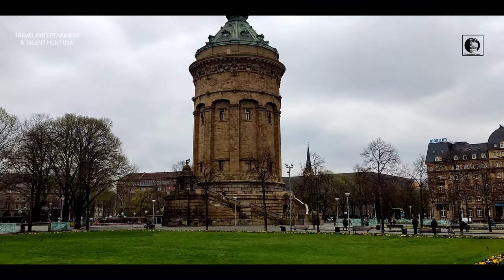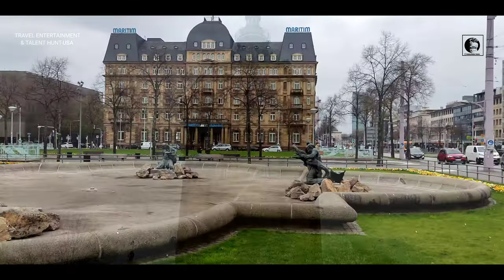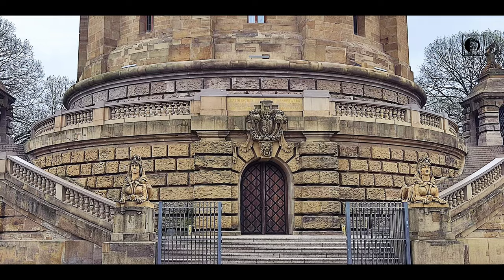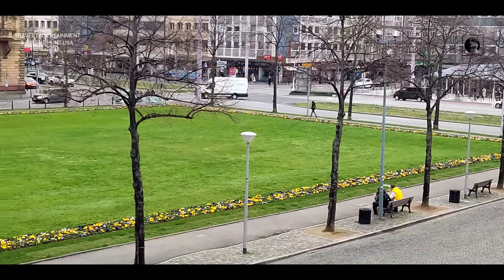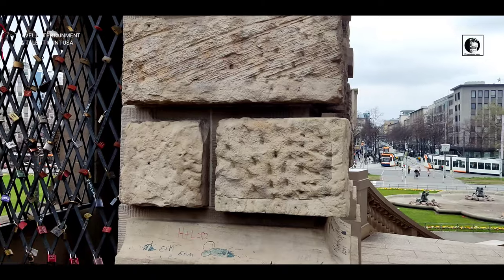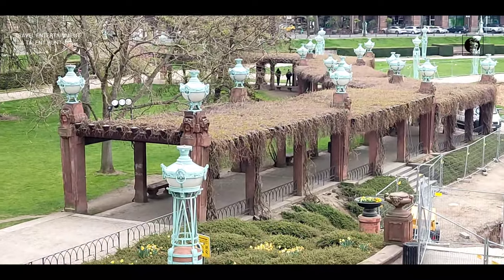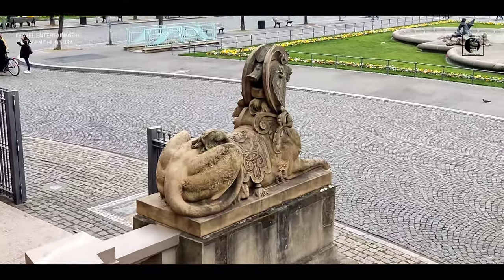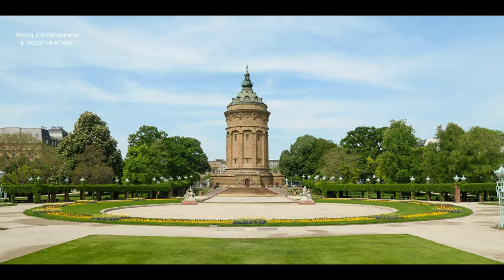Mannheim Water Tower Germany 2022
The Water Tower (German: Wasserturm) is a well-known landmark of Mannheim, Germany. The water tower was built from 1886 to 1889 on the present Frederick Square (Friedrichsplatz) by Gustav Halmhuber. The tower, which is 60 meters high and 19 meters in diameter, was Mannheim's first urban water tower.